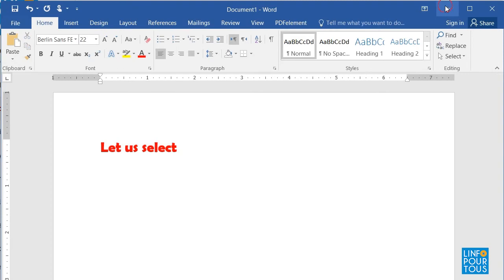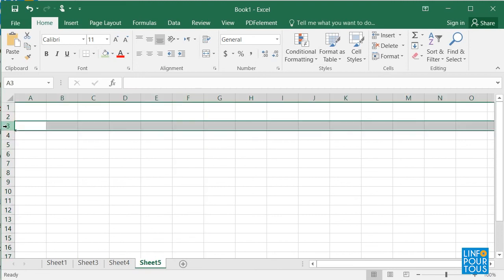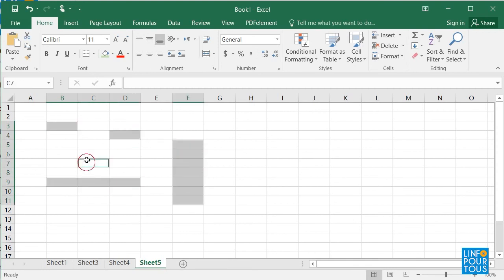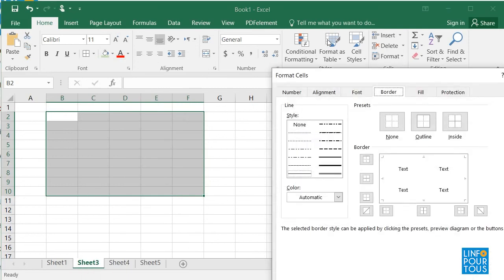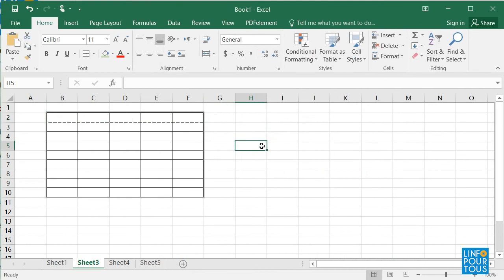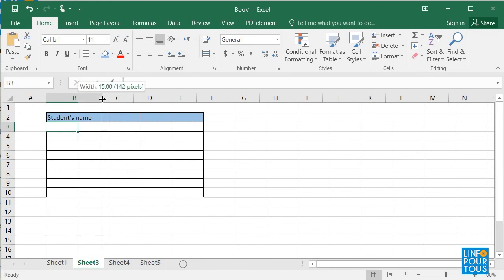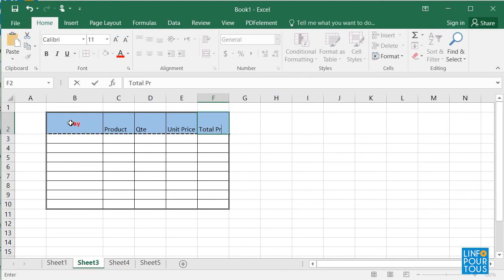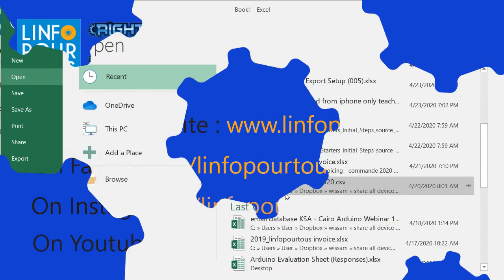Microsoft Excel - Lesson 2 for Grades 5 & 6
A comprehensive course in Microsoft Excel to teach students the concept of creating tables and making calculation.